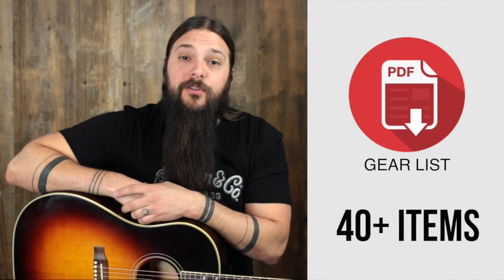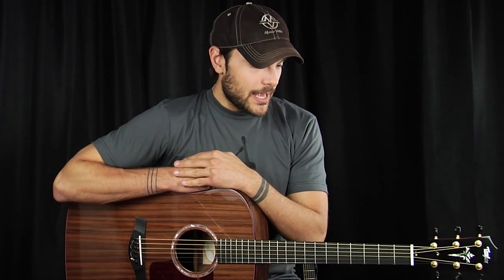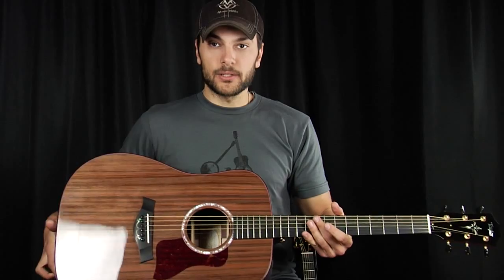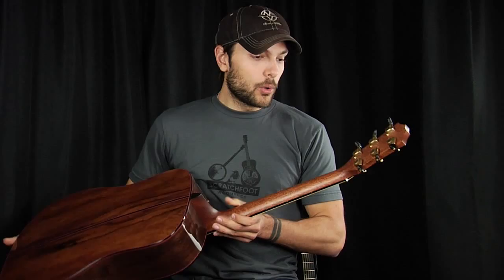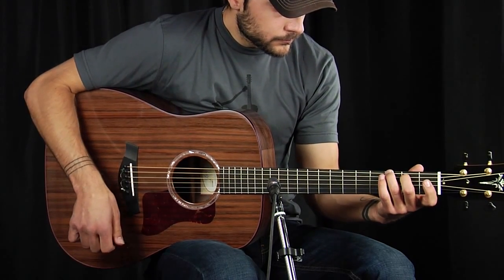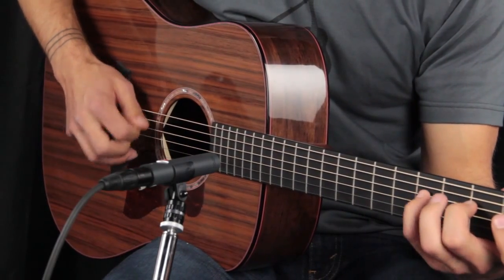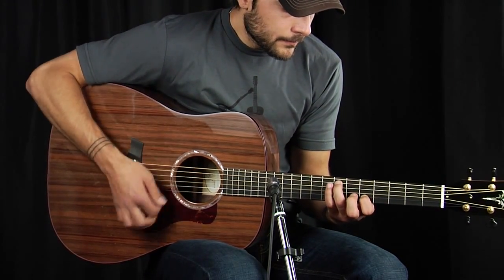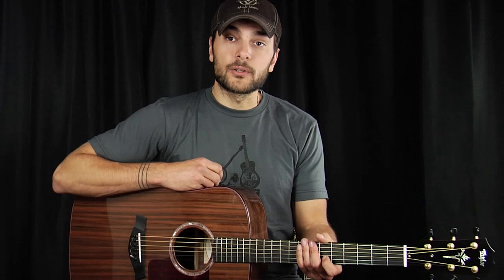Taylor Wide DN Sinker Madagascar Review How does it sound?